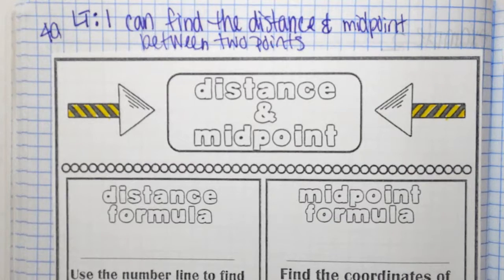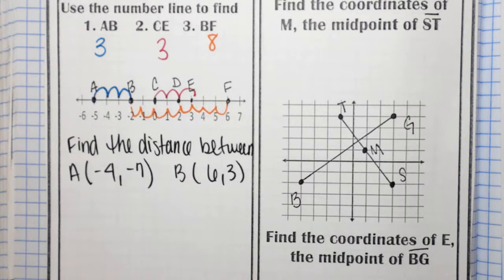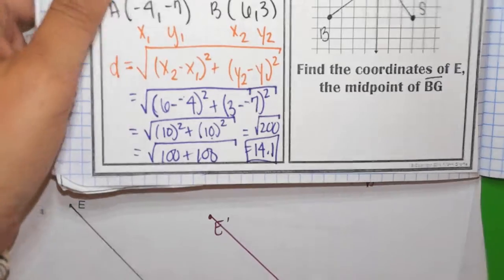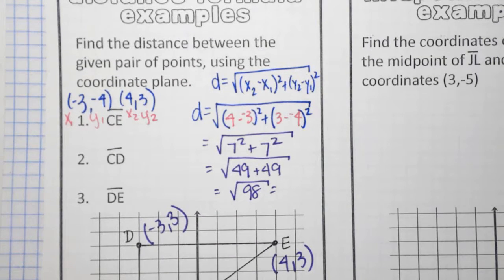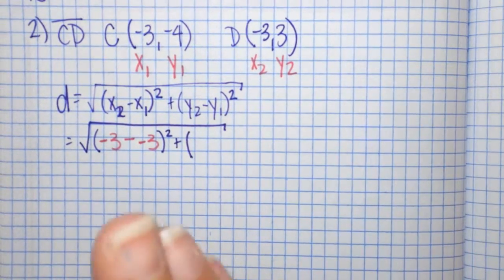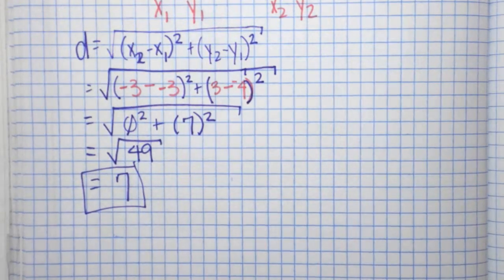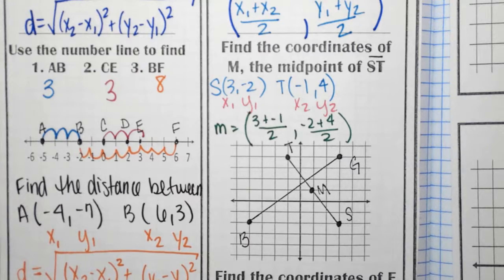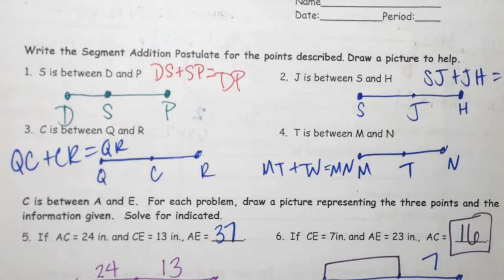8 22 17 2nd